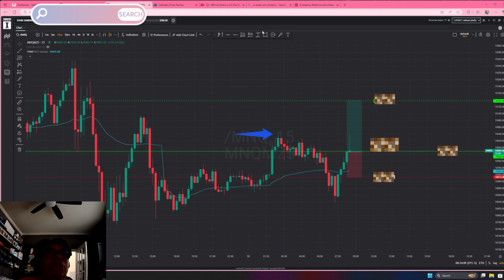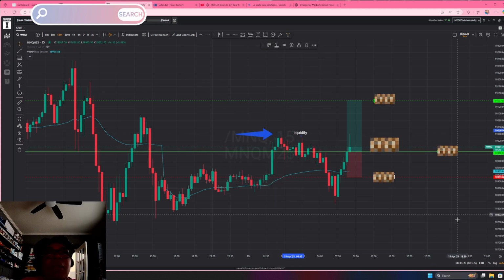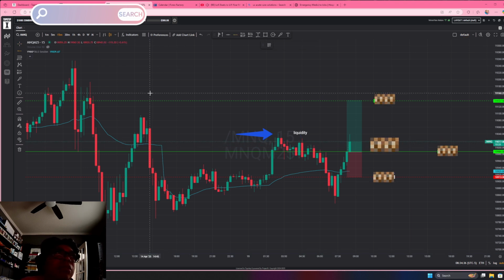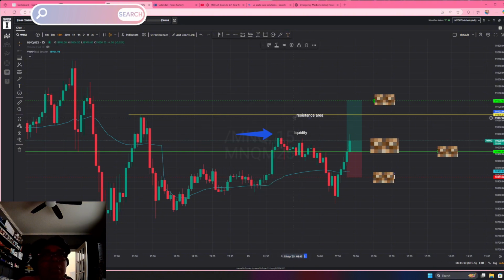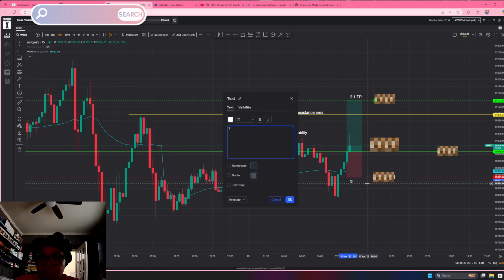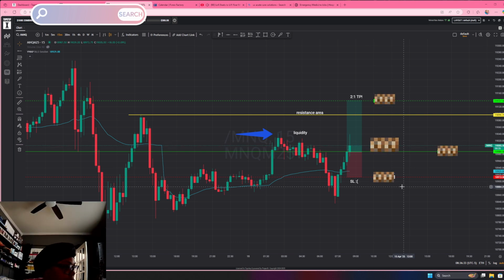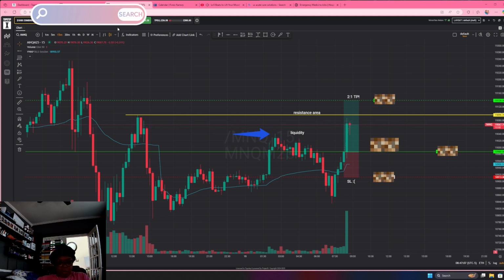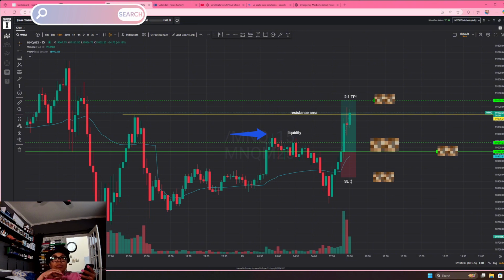Topstep Combine trading